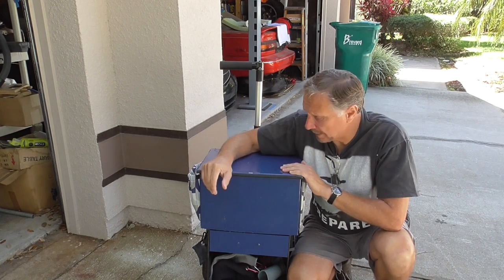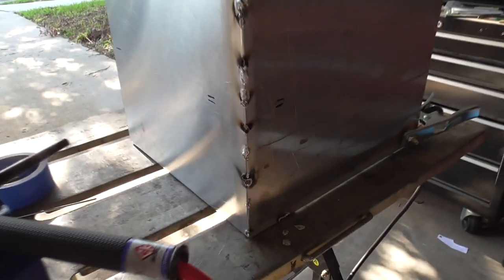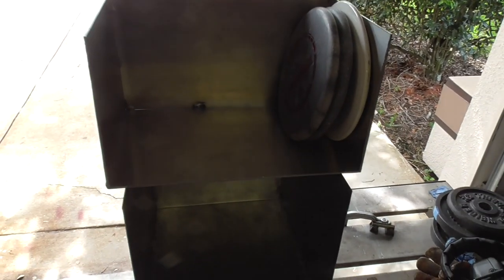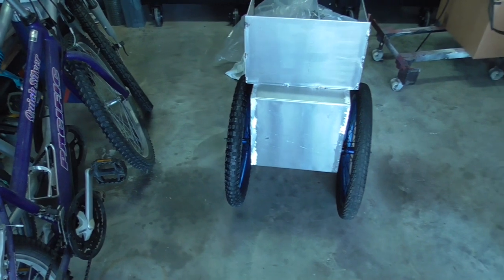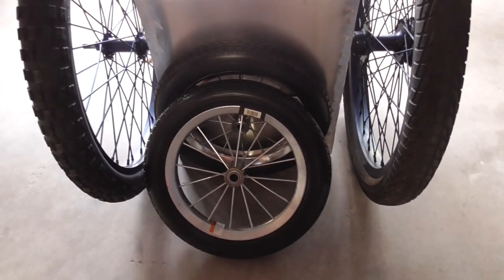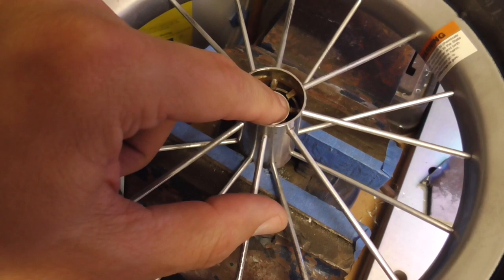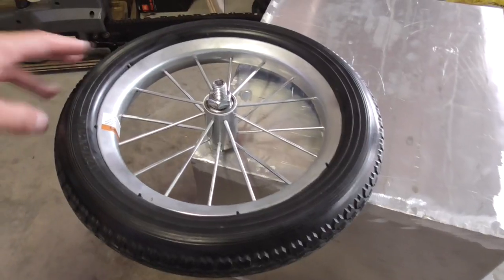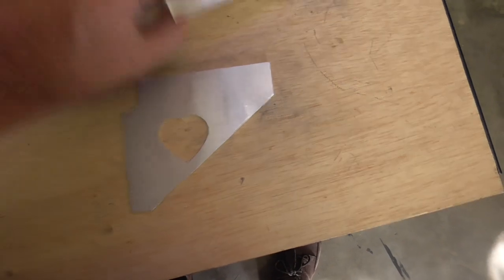AS_017 DIY Disc Golf Cart Build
05/24/23 Antimatter Skunkworks, An Everything Channel

DESCRIPTION:
Today I show you how I built my own disc golf cart for way more money than buying one from a reputable manufacturer.

NOTE:  I'm soliciting ideas for artwork, merchandise, catch phrases, intro music and anything else that will help spice up the channel.  Payment is a "shout out" on my channel.  So there's a lot riding on this.  Thanks.

For channel support please visit: antimatterstore.com

COST:

Aluminum                             $77
Wheels                                  $50
Shaft                                        $5
Trim                                        $16
Handle                                   $22
Padding                                 $15
Drawer Slides                         $5
Paint                                        $6
Misc                                         $5